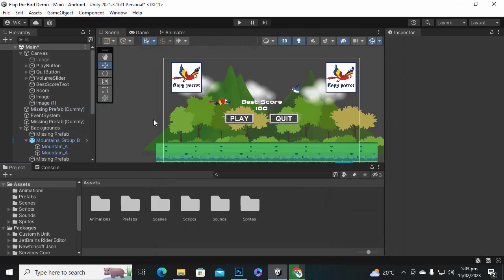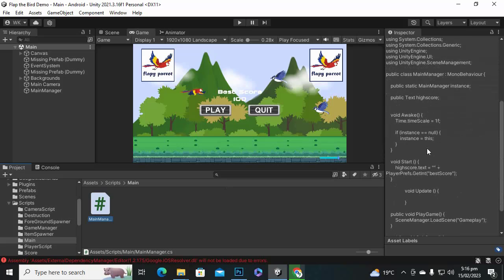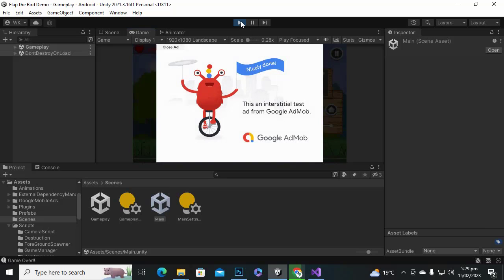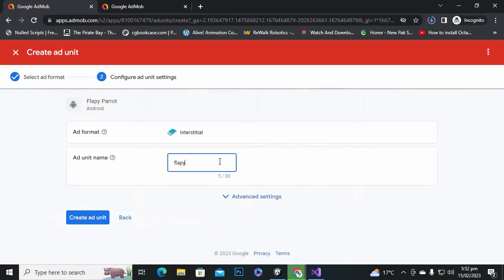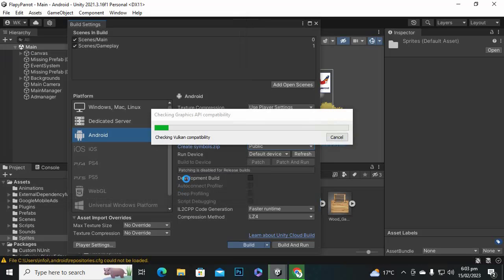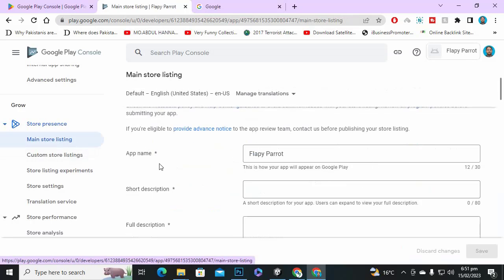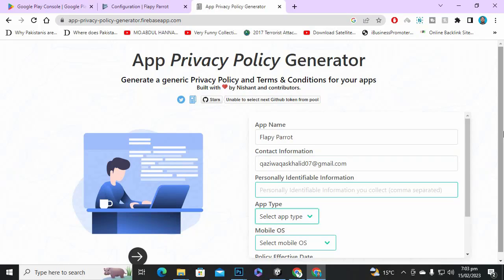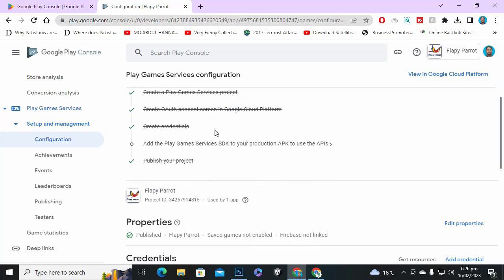Publishing a Unity Game to Google Play Store With AdMob Ads Integration in 2023 Complete Tutorial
In this video we will learn complete process from finishing a game in unity 3d implementing google AdMob banner and interstitial ads and proper player settings for building game. we will export android game .AAB package with 64bit along with enabling post guard. we will also publish game properly to android play store with graphics and other relative settings.